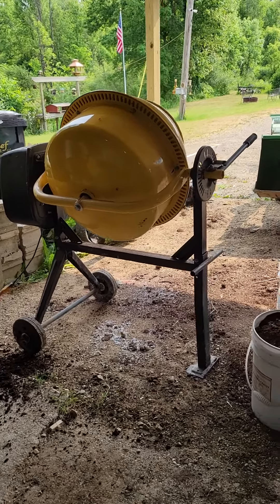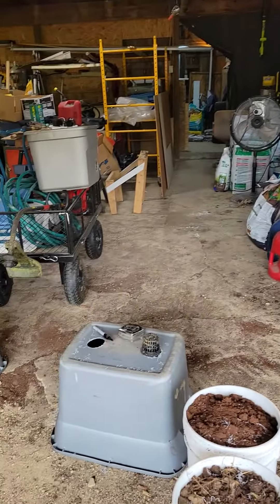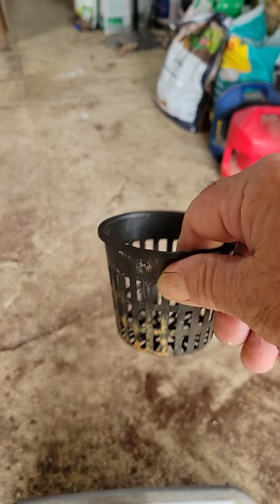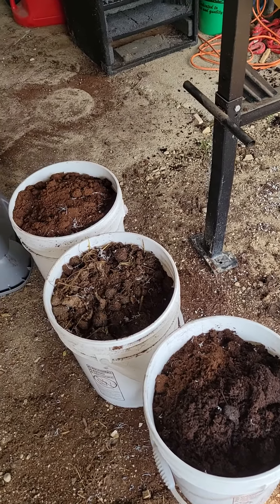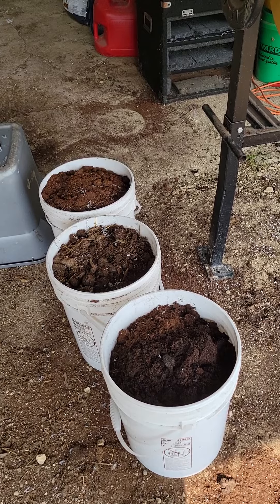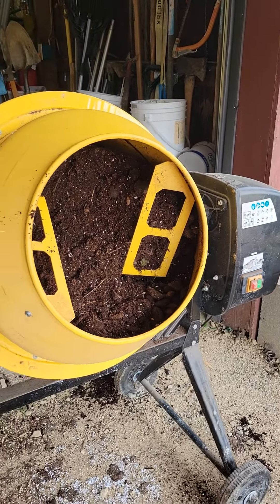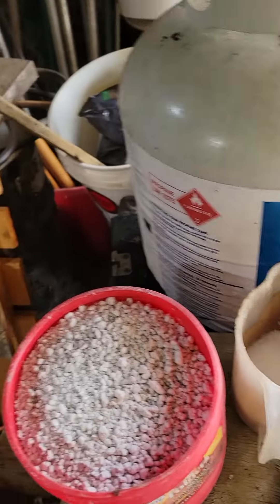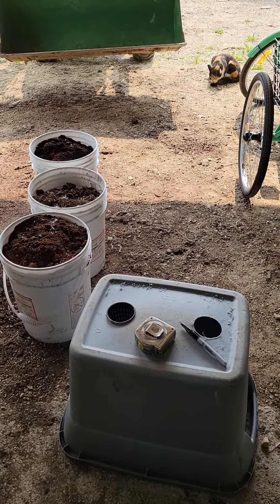Getting Potatoes ready to Plant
Finishing Buckets with Redskin Potatoes.